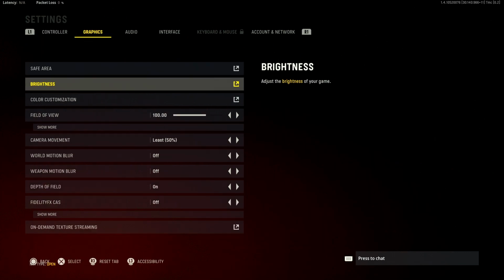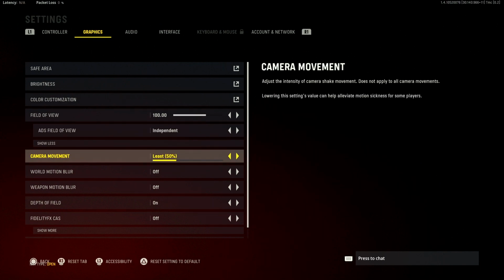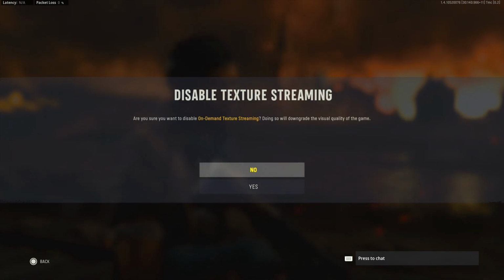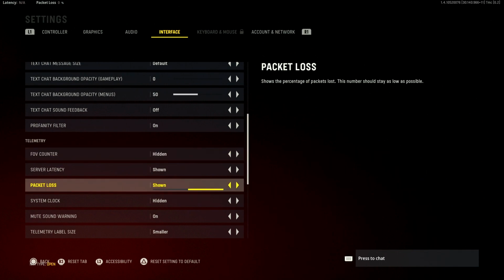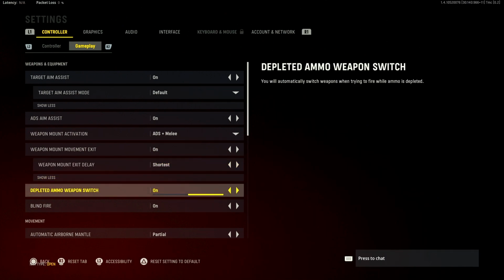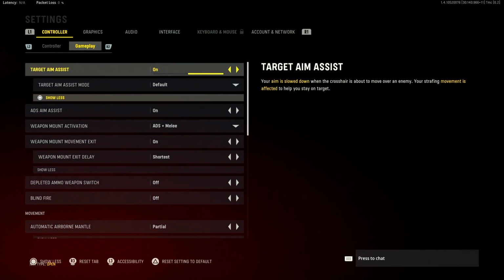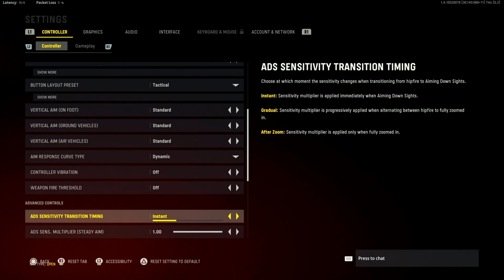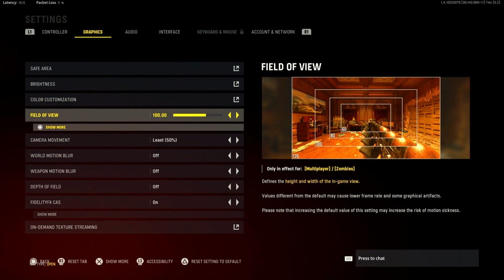Vanguard Best Console Settings! FOV SLIDER!